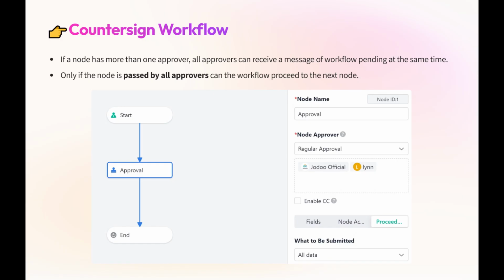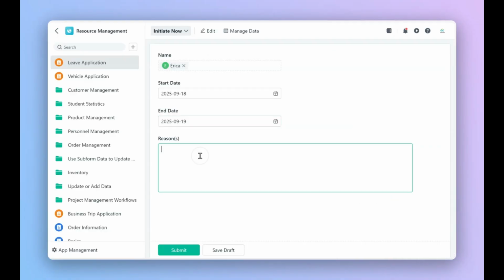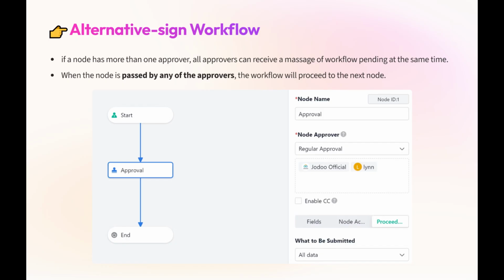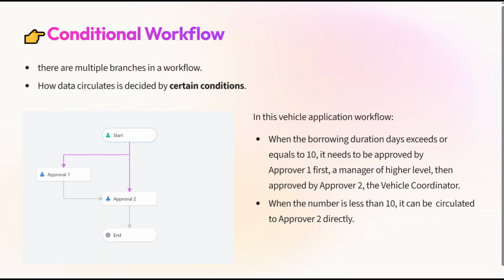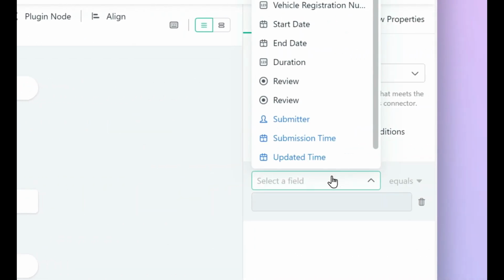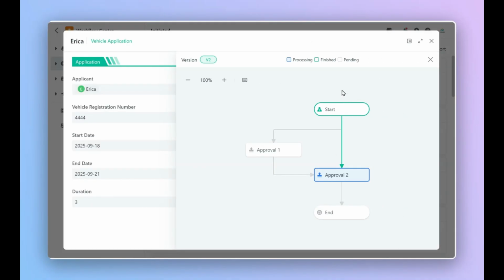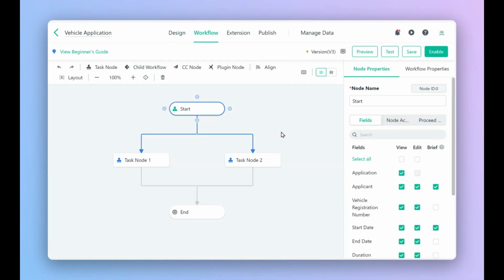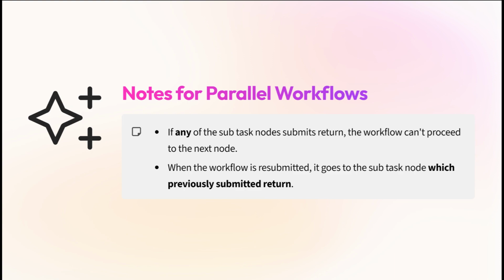Jodoo Masterclass - Understand workflow proceeding rules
🚀 Welcome to the Jodoo Masterclass Series! 🚀

In today’s video, we’ll break down the key elements of workflow designing in Jodoo, making it easier than ever to streamline your business processes! Whether you’re a beginner or looking to sharpen your skills, this tutorial will guide you through:

📝 Form vs Workflow

Discover the main differences and see how data flows in each scenario.

🔗 Workflow Nodes Explained

Learn about Task Nodes, Child Workflows, CC Nodes, and Plugin Nodes—and how each can supercharge your workflow!

🔒 Node Configuration & Permissions

Master field permissions to control who can view or edit specific fields at every step.

👀 Brief Fields for Quick Insights

Set up brief fields so approvers get all the info at a glance—speeding up decisions!

✅ Node Approvers

⚡ Node Actions

Explore powerful node actions like Submit, Stash, Return, Transfer, Print, Add Approver, and Batch Submit to make your workflow truly dynamic.

This video is packed with practical examples to help you design smarter, faster, and more flexible workflows in Jodoo! 🎉

💬 Got questions? Drop them in the comments below—we’re always here to help!